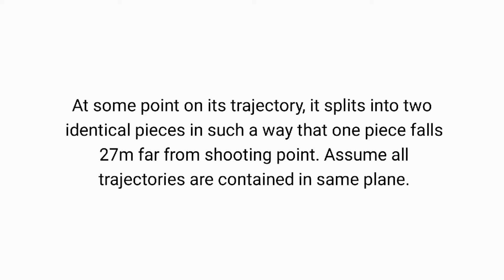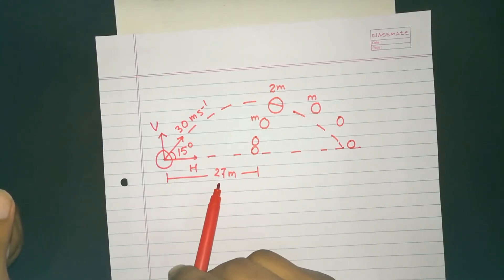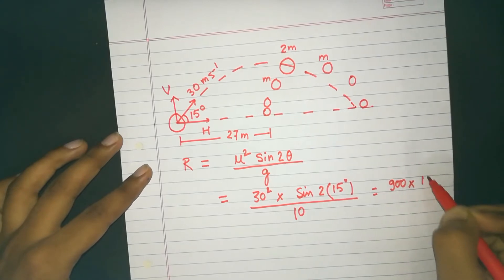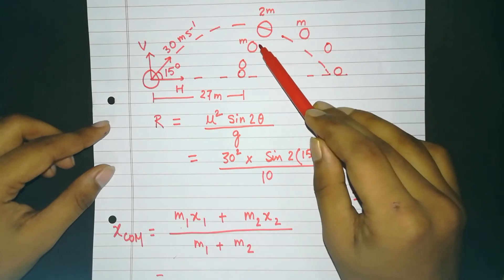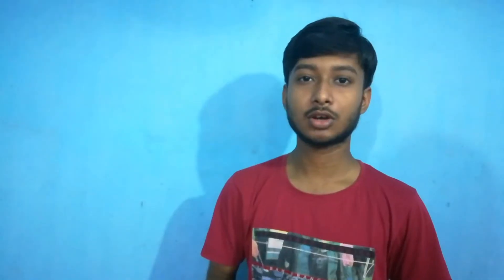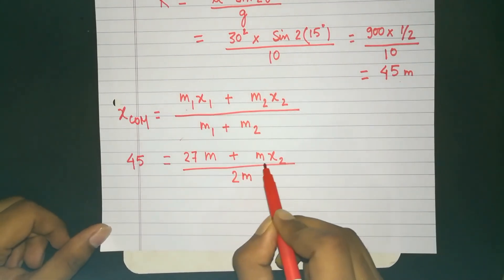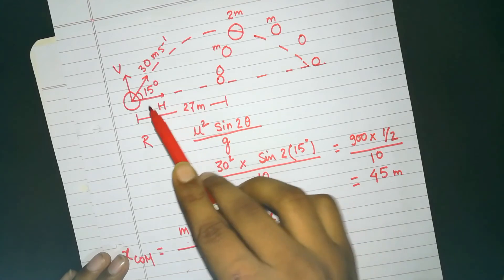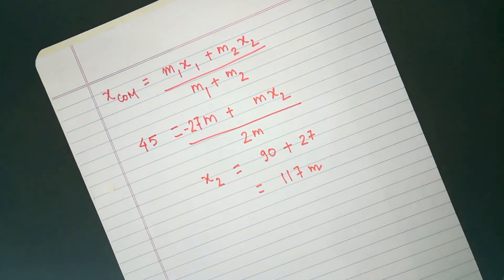A Projectile and COM question of KVPY discussed | Crypto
Discussion on a KVPY Physics question covering projectile motion and centre of mass,putting adequate emphasis on concepts used.This video is so made that viewers will be able to solve similar question on their own.